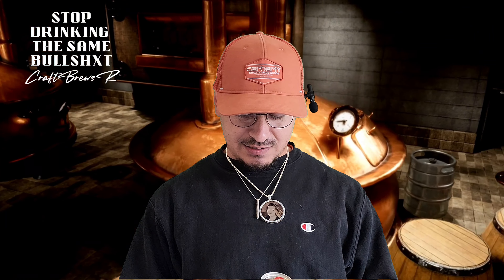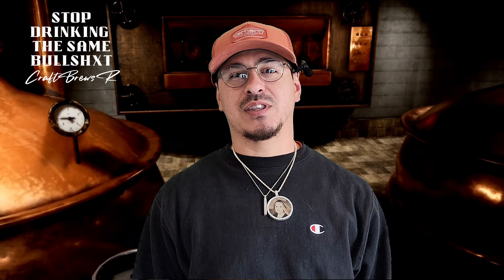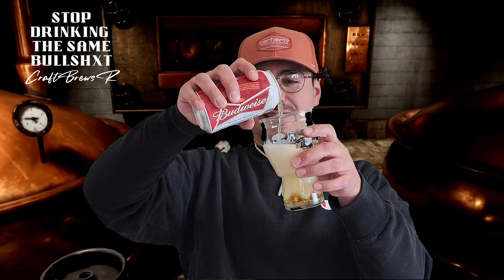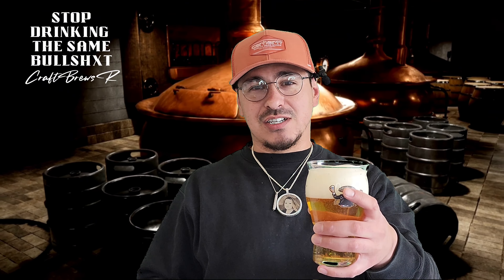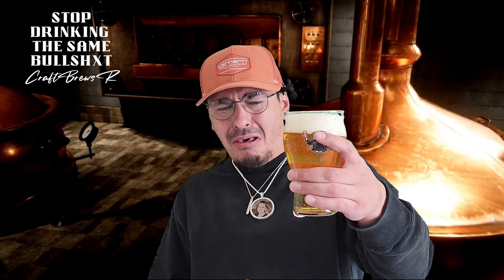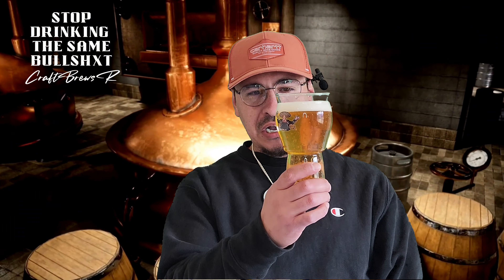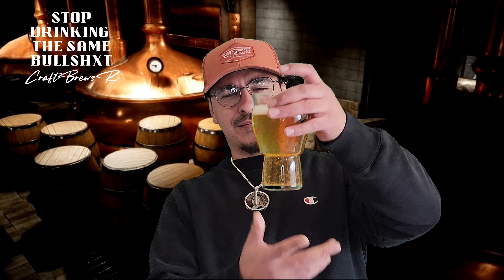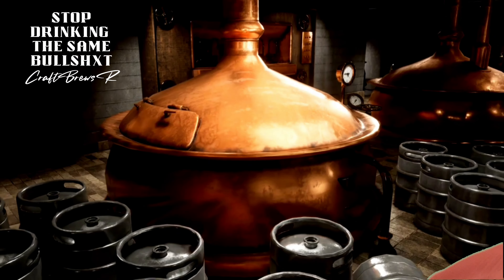"Tasting 9-Year-Old Beer" 🤢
"Vintage Brew: Reviewing a 9-Year-Old 🍺